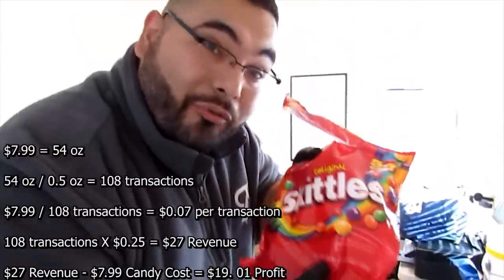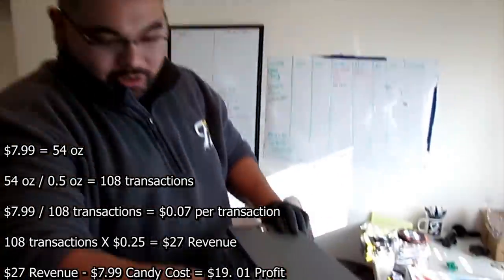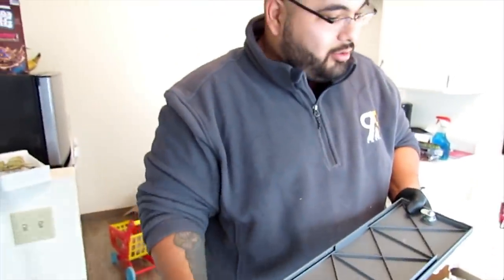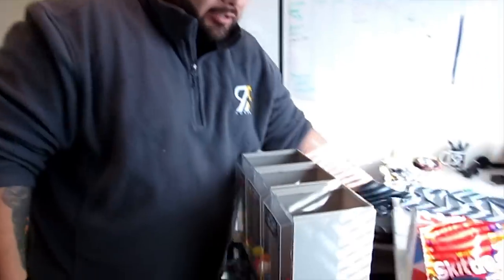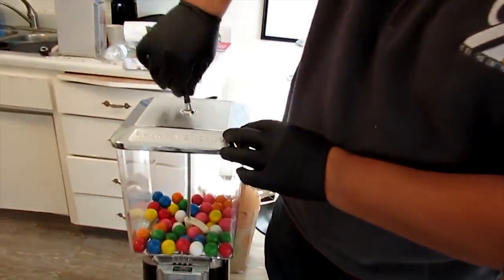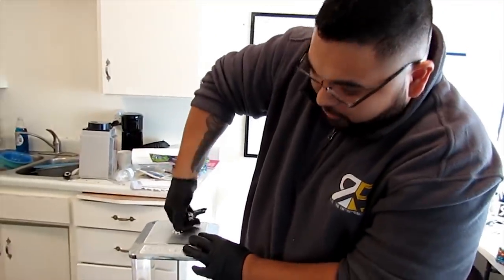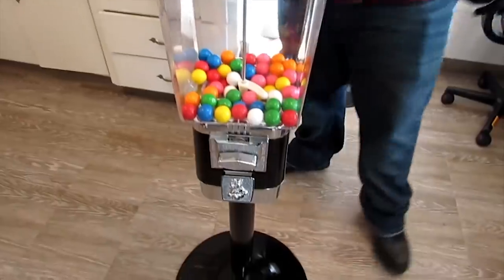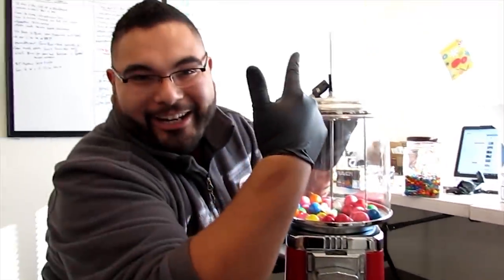Finding locations for my vending machines business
In this video you will see me try finding locations for my vending machines business. I have 2 gumball machines and 2 vendstar 3000. I got the gumball vending machines from gumball machine warehouse which you could click on here:  $85 GUMBALL MACHINES:

Finding locations for candy machines isn't as easy as you would think. The most popular vending machines to grow your vending machine business are the 3 head vending machines but 2 head candy machines work great. I'm trying to stick with the single head gumball machine but honestly I'm getting any candy vending machine that comes my way.

MORE BUSINESSES DOWN BELOW LIKE

2).  Everything you need to start a Shirt/Decal Business

EBAY BUSINESS

1).  Watch me start an ebay business from home here

YOUTUBE BUSINESS
1).  See how I made youtube into my full time income here:

Get some of my youtube equipment here.

my new camera

extra batteries

books I've read

GUMBALL MACHINE/VENDING MACHINE BUSINESS

DIFFERENT WAYS I’VE MADE MONEY

These are the topics I'll try to cover in this video:
grow vending machine business
locations for candy machines
3 head vending machine
candy machines
candy vending machine
vendstar 3000
vendstar 3000 review
gumball machine warehouse
2 head vending machine
single head gumball machine